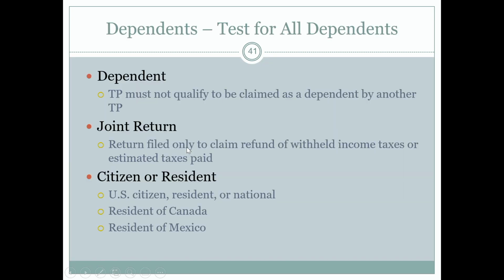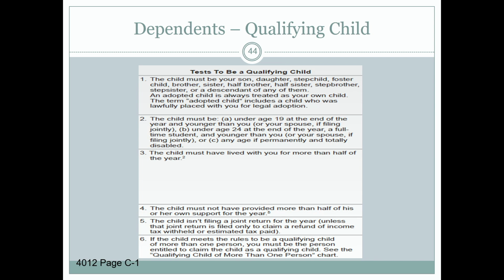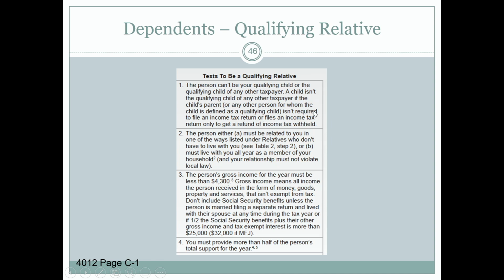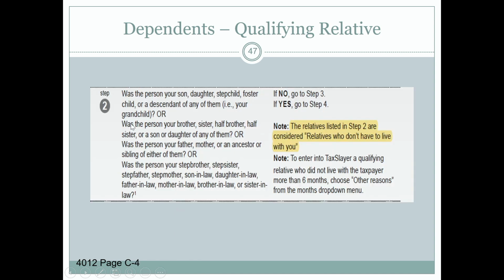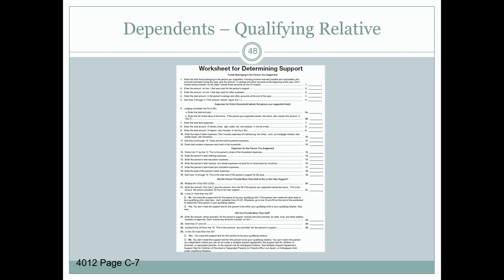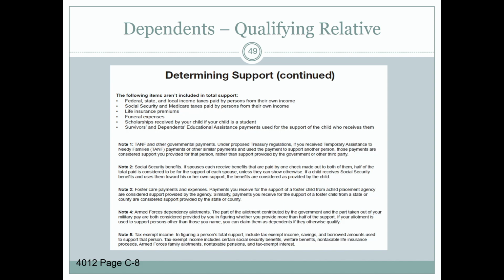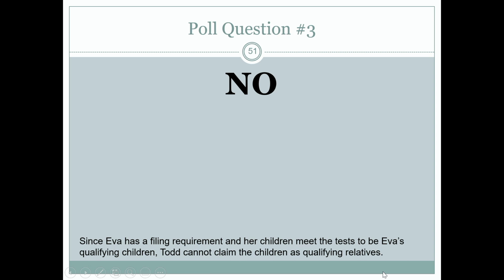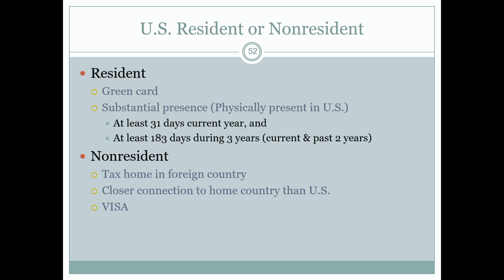DCTC 2020 Tax Year Video 4 Dependents